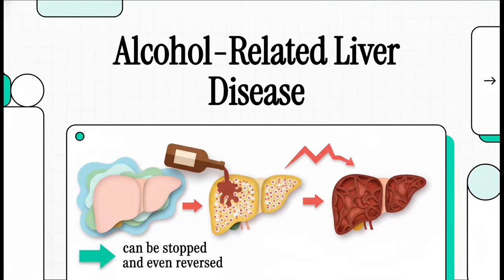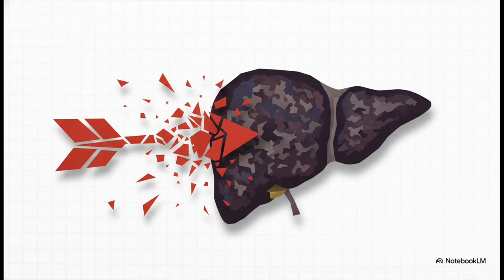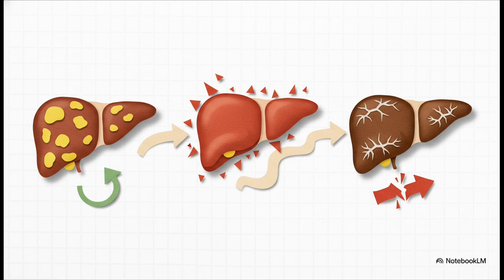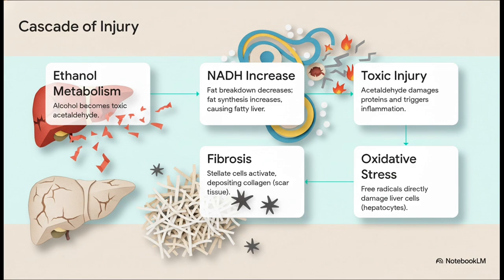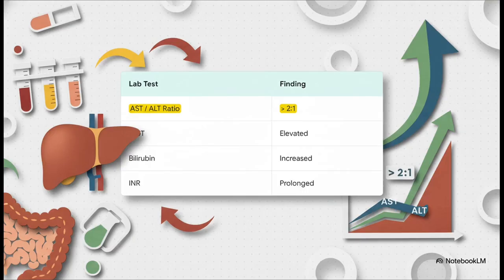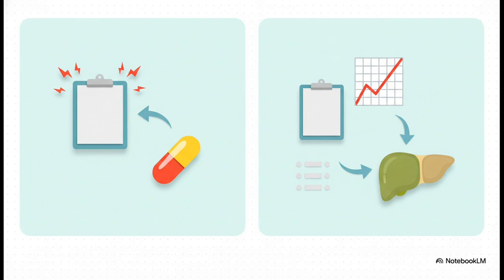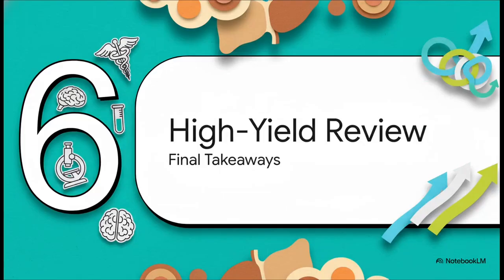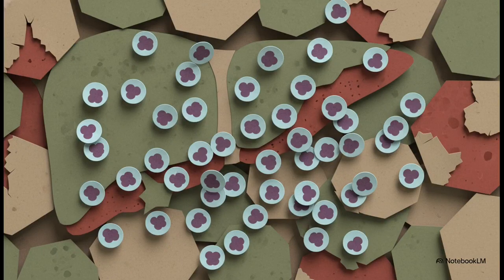Alcohol Related Liver Disease